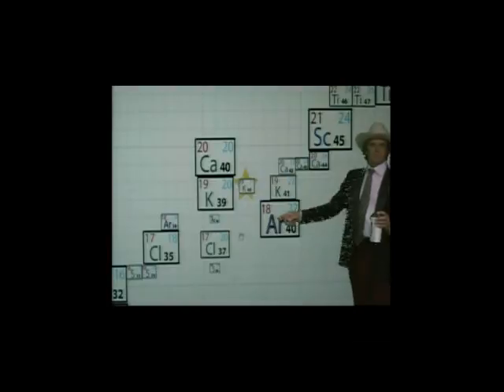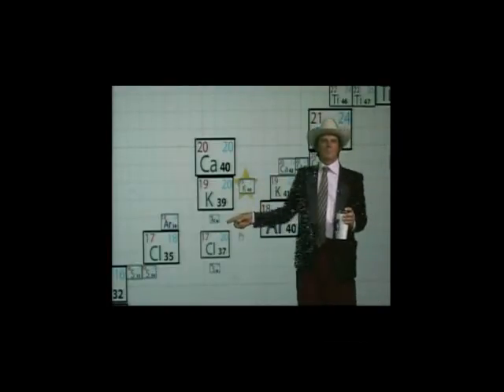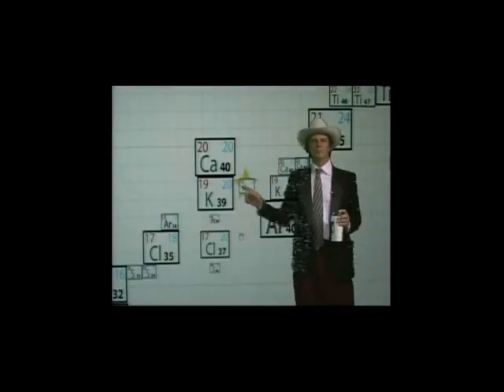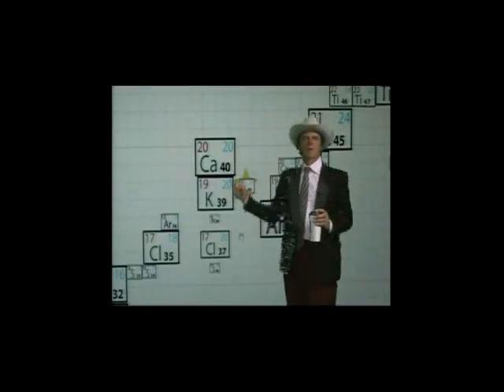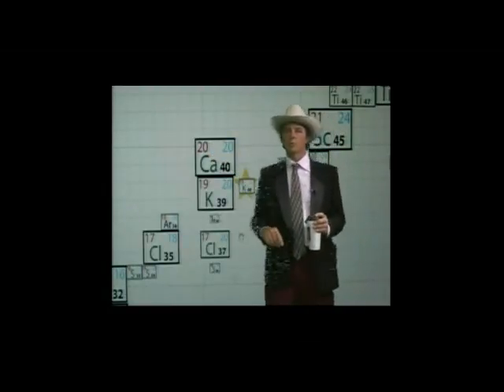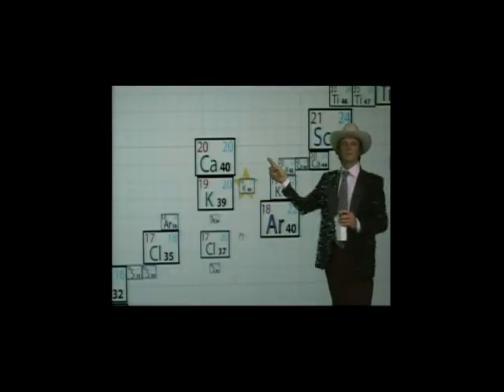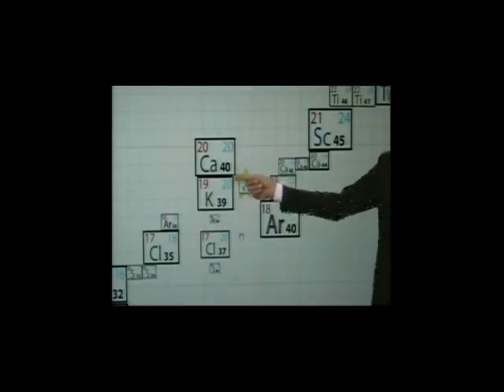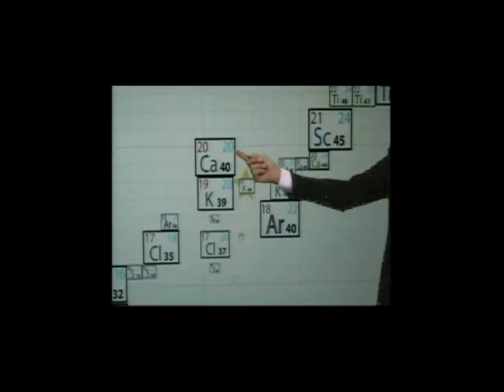Atoms Isotopes Protons Neutrons Nuclides New-CLEAR Physics 3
Alpha Particle Building Blocks are the gap distances for the 100% (single isotope abundances)... This happens A LOT!! Then it splits at chlorine..and bromine...and even copper...Then I look at the 'chemistry of those elements (halogens...ask me!) There'sa lot to compare and learn int his chart how can the chemistry teachers teach chemistry without it?